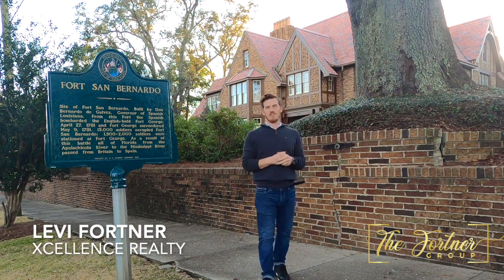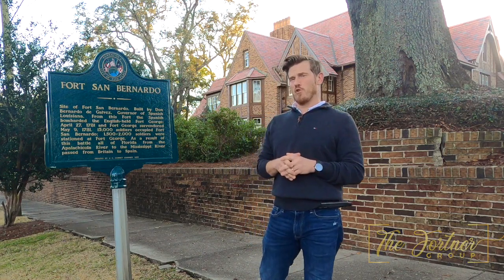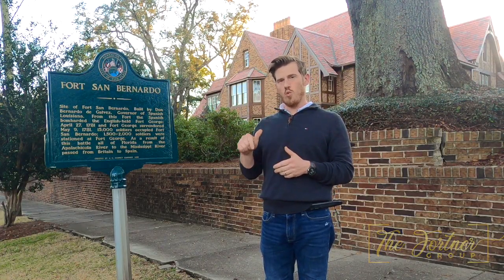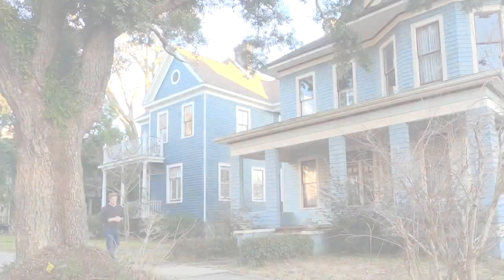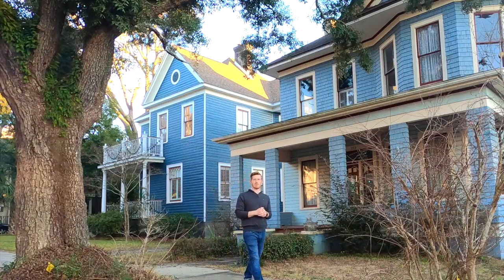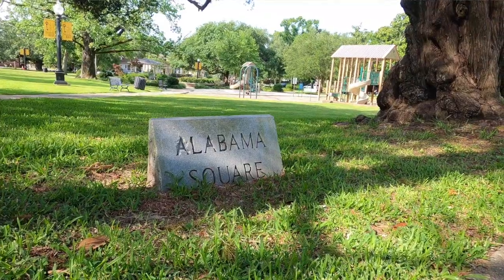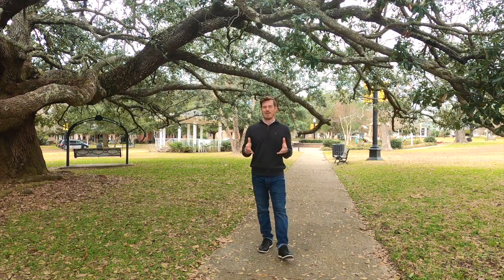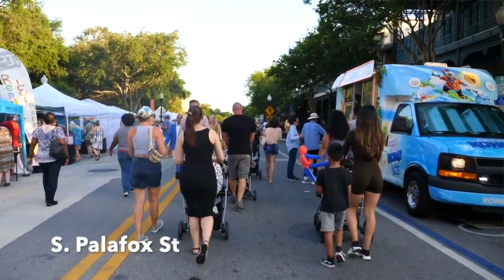Pensacola Florida | One Of The Best Neighborhoods! North Hill (Historic)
Thinking of moving to Pensacola Florida? Welcome to North Hill Pensacola, one of the best neighborhoods near downtown. Rich with charm and history. Come take a tour with us!

"The North Hill Preservation District and surrounding areas form a vibrant neighborhood. The Association helps maintain our close-knit community by welcoming new residents, organizing neighborhood events, and communicating regularly about relevant neighborhood issues.

Today there are over 300 beautiful homes in the District, built primarily between 1895 and 1940. Architectural styles vary widely throughout North Hill"

🎵: Atch - Traveller
LEVI FORTNER | Realtor & Consultant
Xcellence Realty | The Fortner Group
NW Florida | Gulf & Emerald Coast

"More than your Realtor, your neighbor"